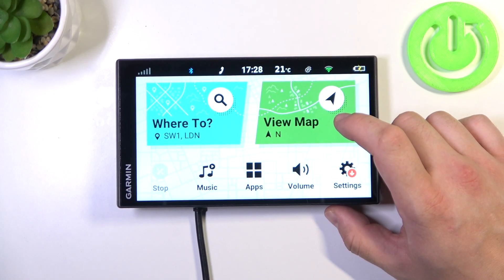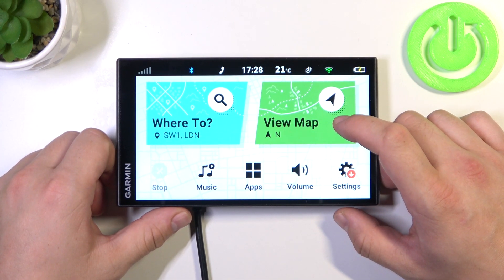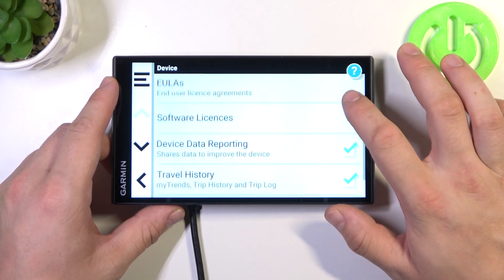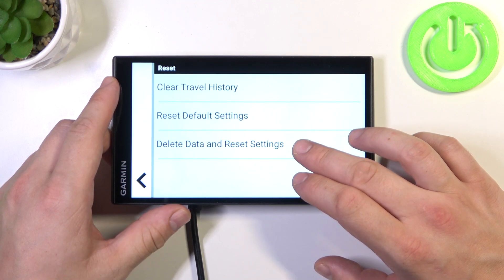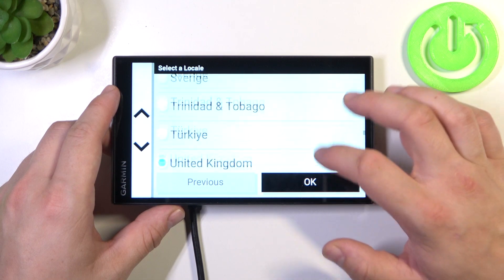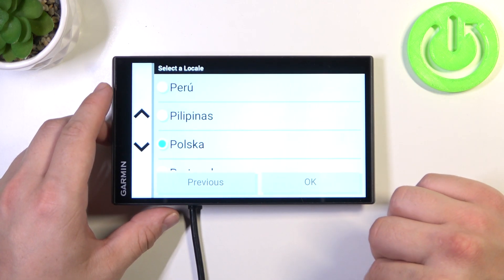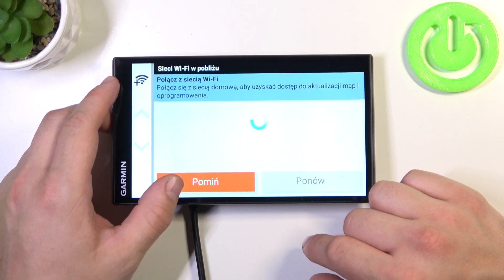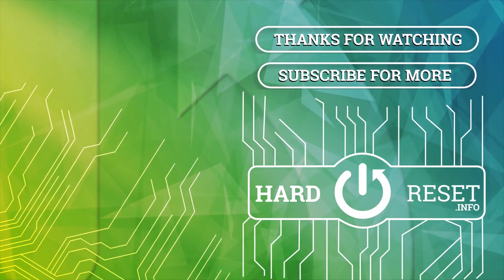How to Perform a System Reset on Your Garmin DriveSmart 76 MT-S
Welcome to HardReset.Info, where today we're diving into a crucial tutorial for Garmin DriveSmart 76 MT-S users: performing a system reset. This video is designed to guide you through resetting your Garmin GPS device, a process that can resolve various issues or simply refresh your system. Whether you're experiencing glitches, software hiccups, or just want to start afresh, this step-by-step guide will ensure a smooth and effective reset. A system reset can be vital in maintaining the optimal performance of your Garmin DriveSmart 76 MT-S, ensuring it provides accurate navigation and up-to-date features. We cover all the essentials, providing clear instructions to make this process as straightforward as possible. This tutorial is ideal for anyone looking to troubleshoot or rejuvenate their Garmin GPS device.

Relevant "How To" Questions:

How to prepare your Garmin DriveSmart 76 MT-S for a system reset?
How to ensure data safety before performing a reset on your Garmin GPS?
How to troubleshoot if the system reset does not work on your Garmin DriveSmart 76 MT-S?
How to restore settings after a system reset on the Garmin DriveSmart 76 MT-S?
How to identify when a system reset is necessary for your Garmin GPS device?